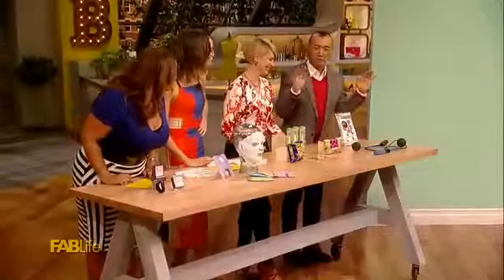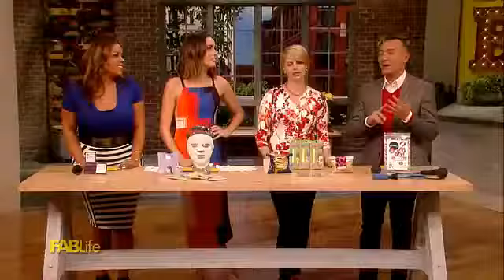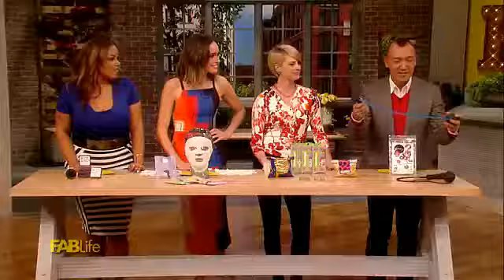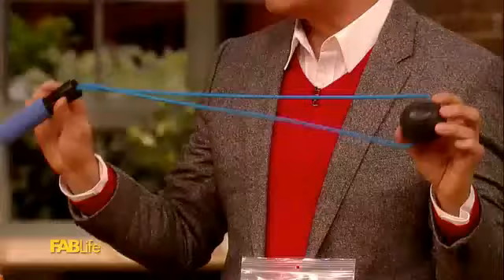Show host Joe Zee of FABLife TV show LOVES the BodyworksBall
The BodyworksBall was featured on FABLife. Host Joe Zee raved about its benefits and convenience.